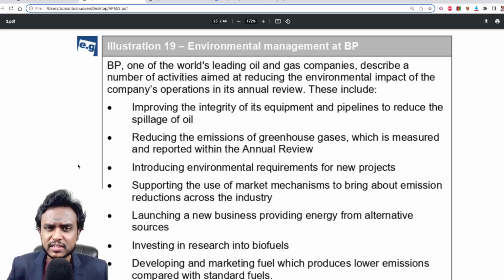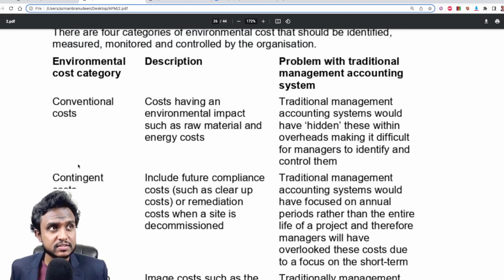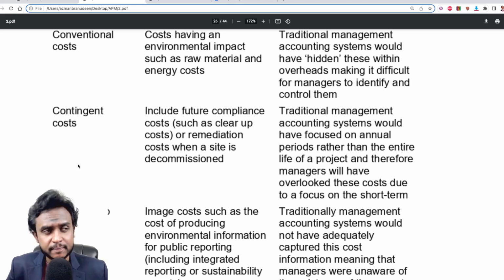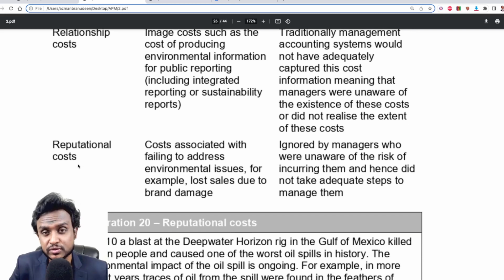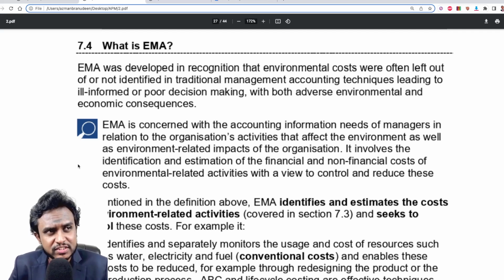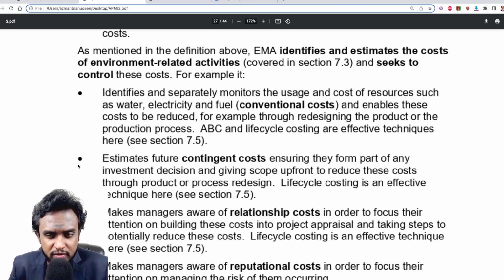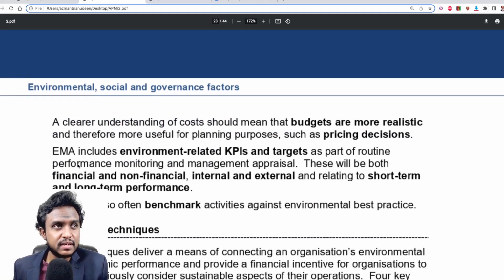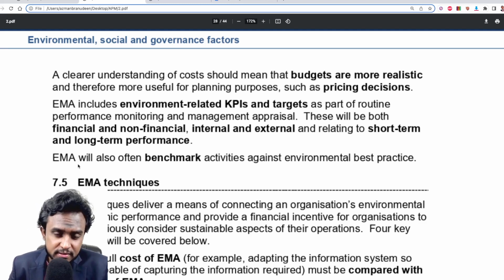Environmental Management Accounting | Understanding Modern Business Management